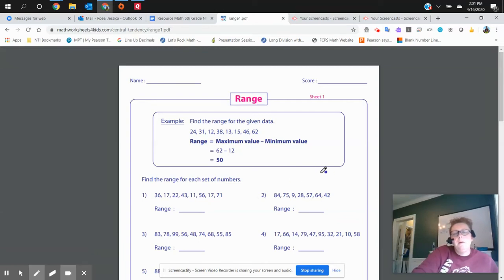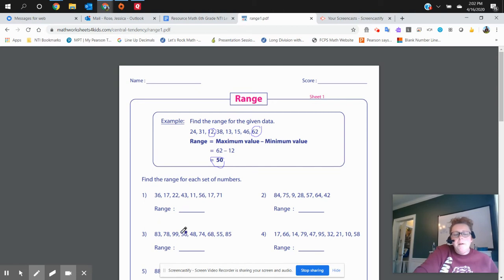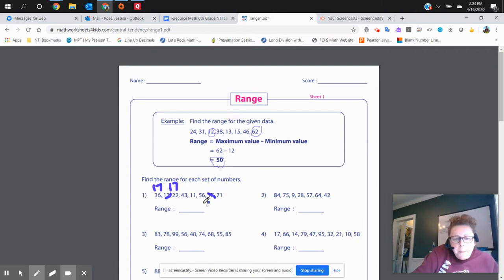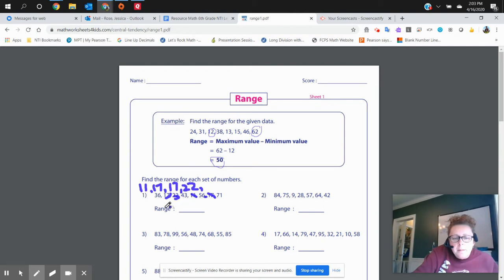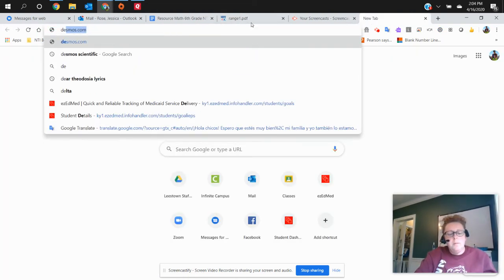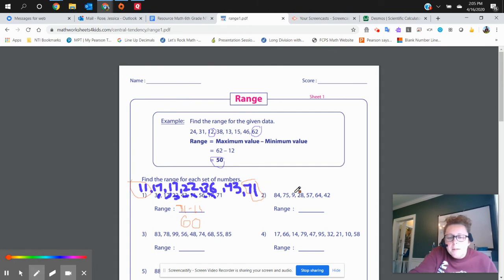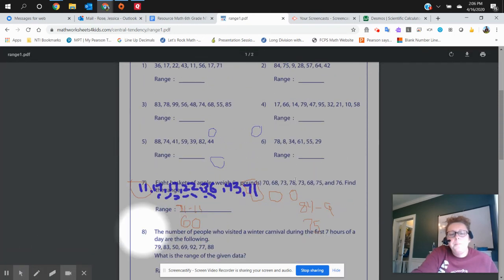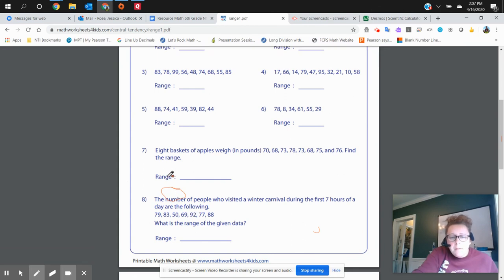MOD NTI Days 16-17 Range April 26-27